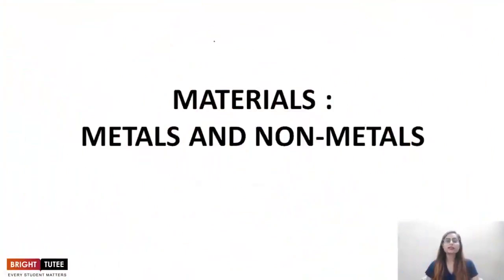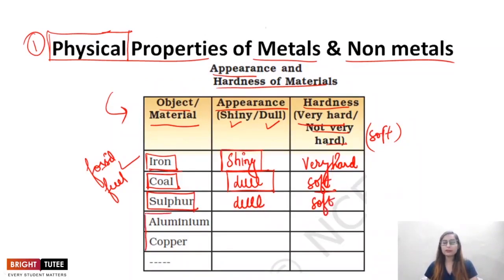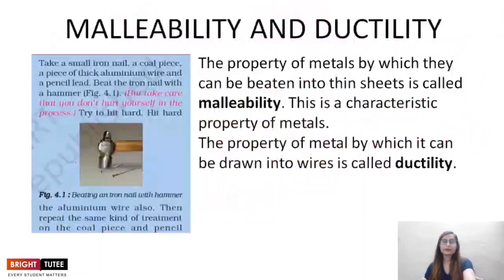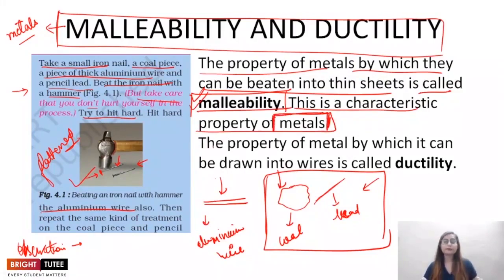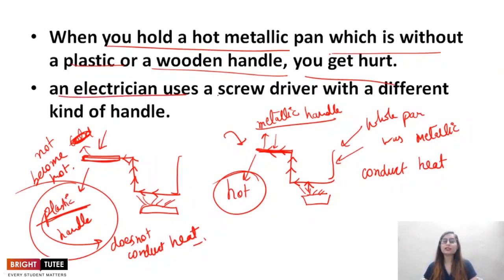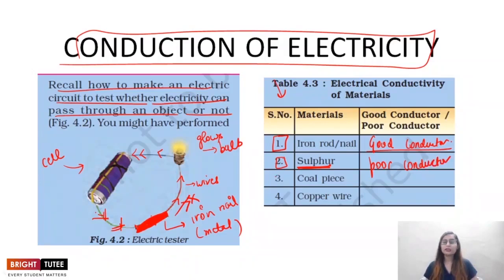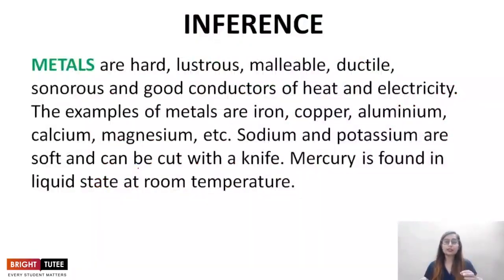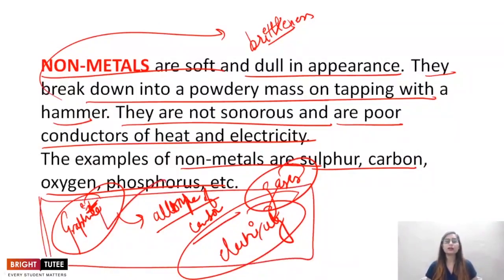01 1 Physical Properties of Metals and Non metals Part 1